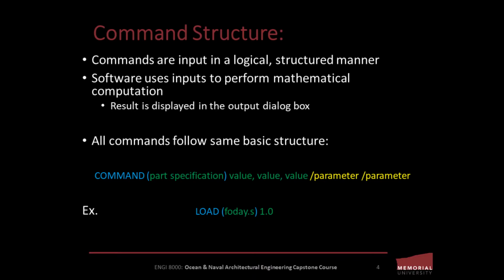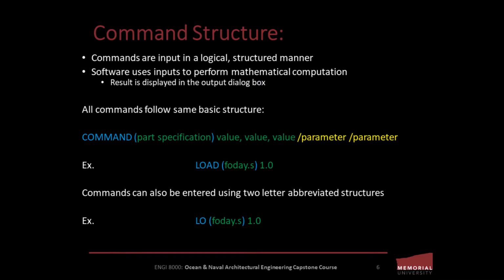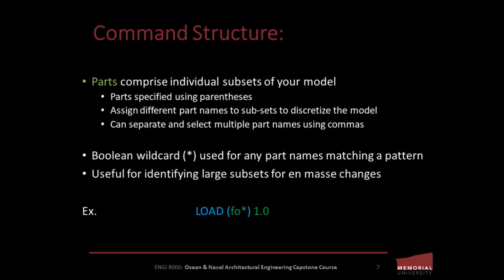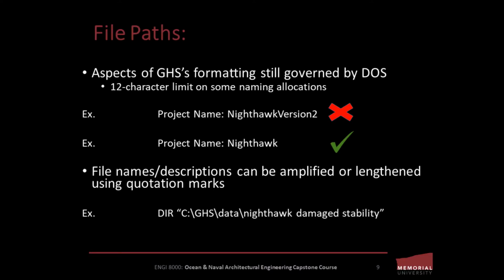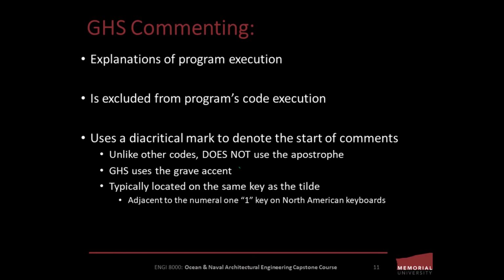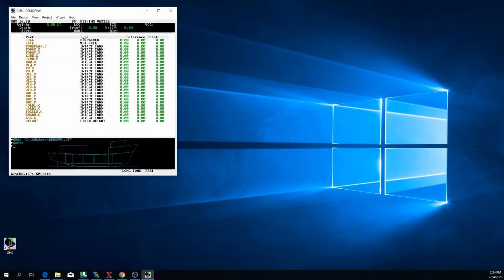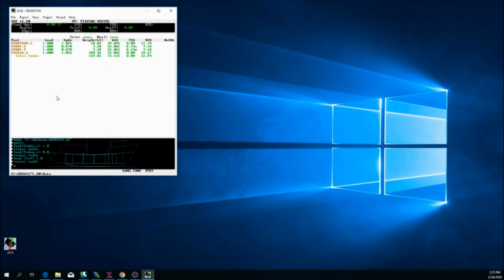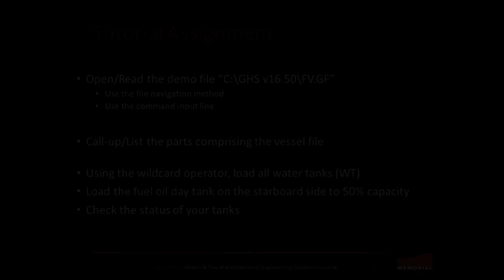GHS tutorial 103: Command syntax & structure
This is part 3 of a tutorial originally created for students studying in the Ocean & Naval Architectural Engineering discipline at Memorial University of Newfoundland’s Faculty of Engineering & Applied Science in St. John’s, Newfoundland, Canada. The tutorial is primarily aimed at late intermediate and early-advanced Naval Architecture students looking to develop their familiarity with GHSPort’s popular, and powerful, General Hydrostatics software, colloquially known as GHS in industry.

The objective of tutorial GHS 103 is to increase your understanding of the uses and method of applying the GHS software to aid in the design and development of Naval concept vessels or manuals of trim & stability (MT&S).

By the end of tutorial GHS 103, you should be able to:

- Use the part, load & status commands
- Apply basic command structure
- Alter a path name
- Comment a run file for other users